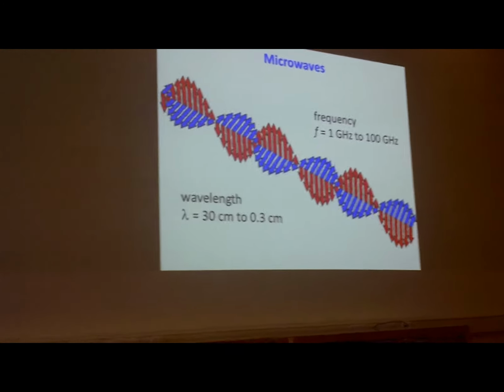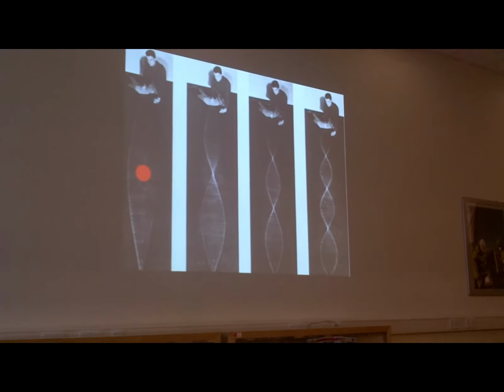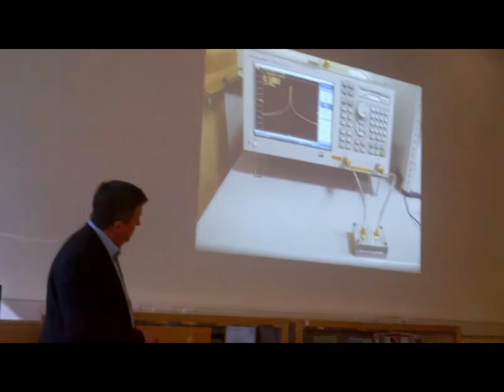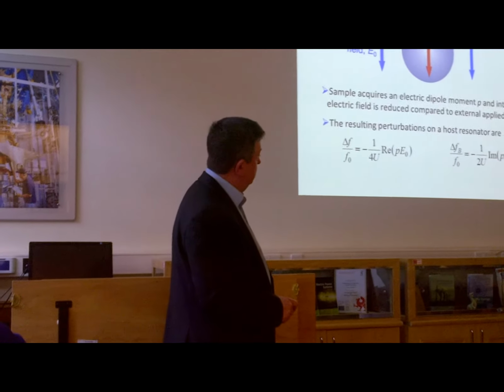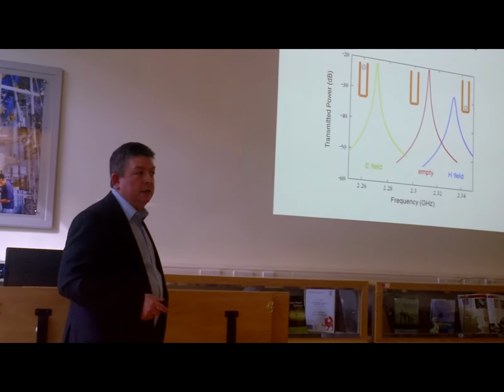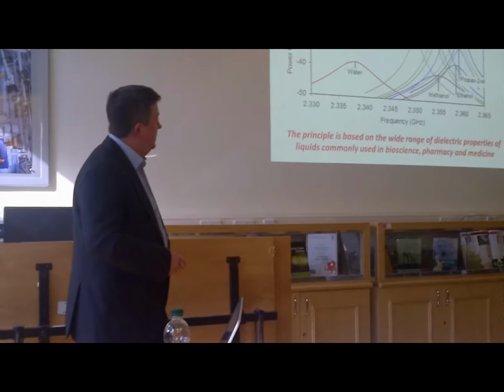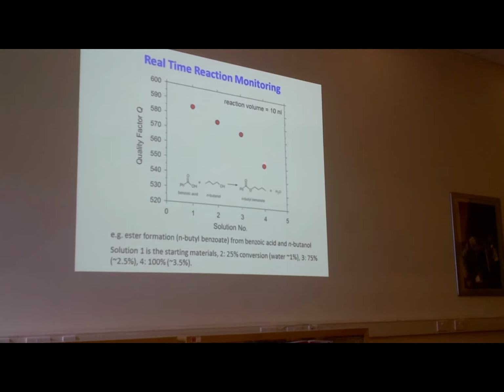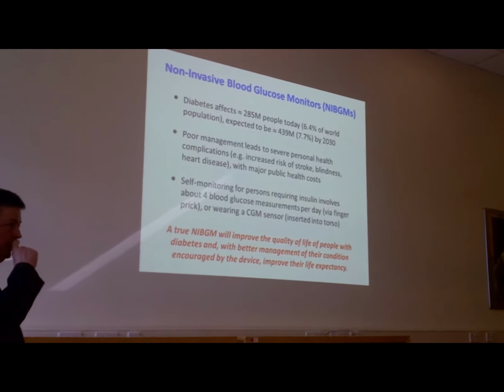IEEE UKIR AGM 2014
IEEE UKIR AGM 2014 university of wales Cardiff,